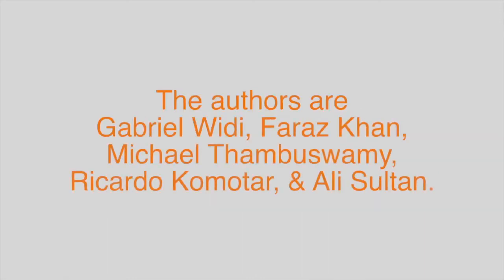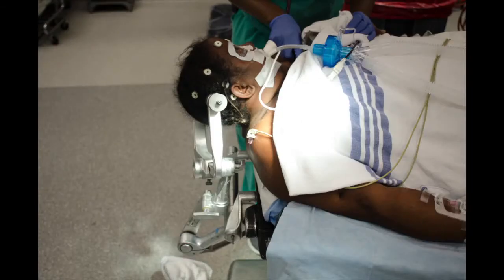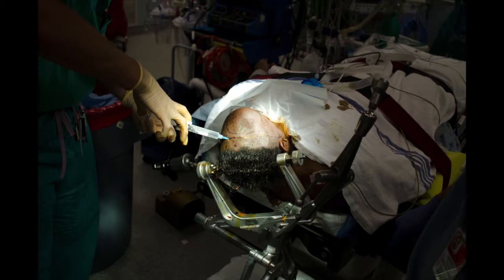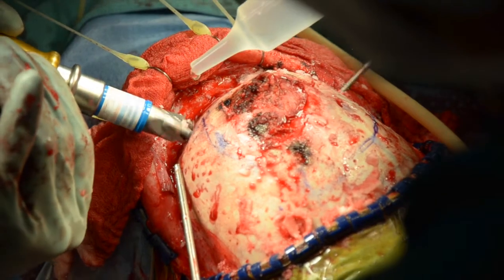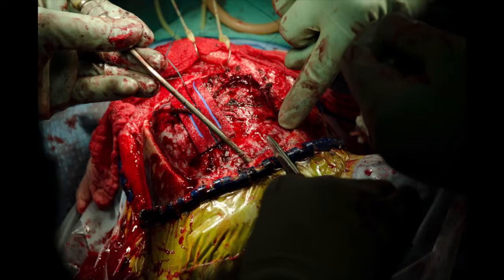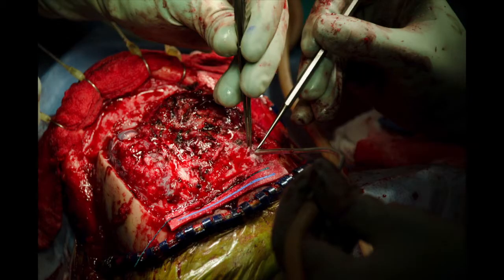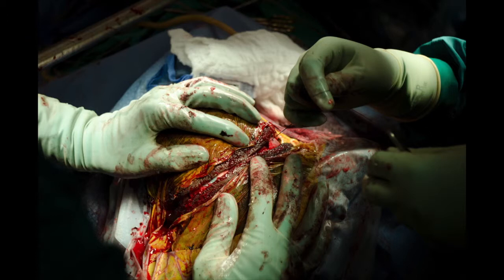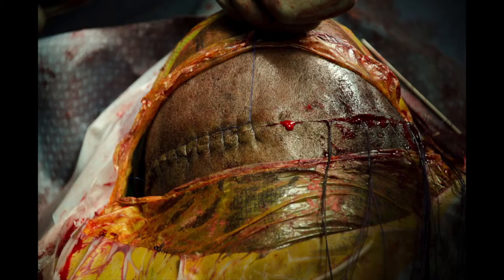vc1 iPhone 4